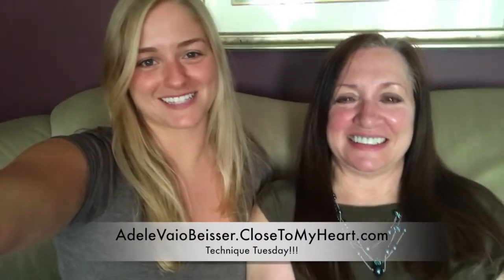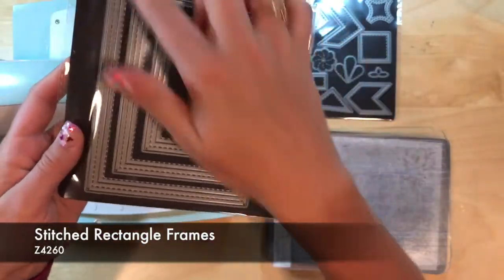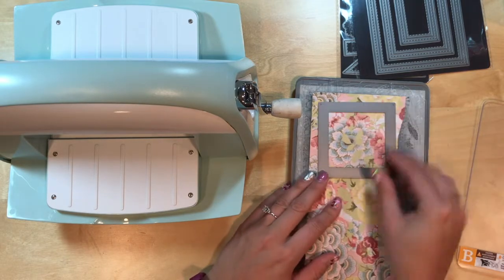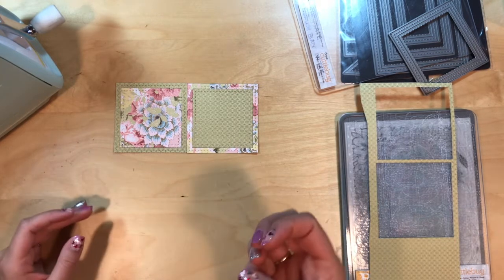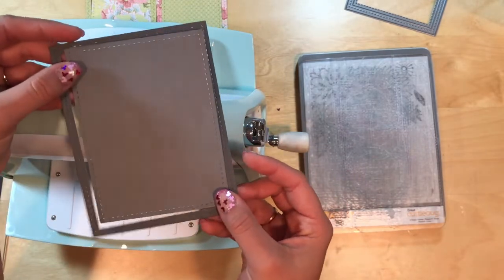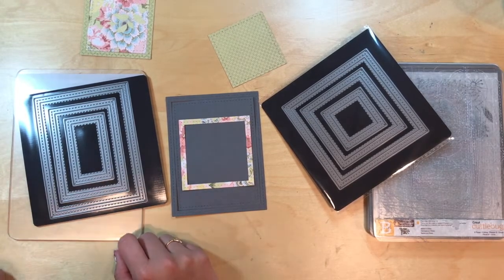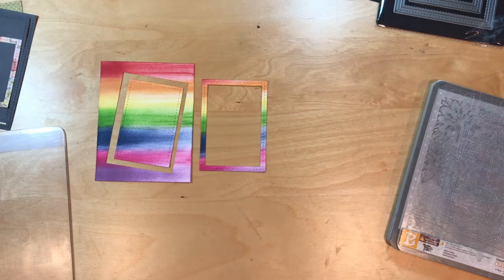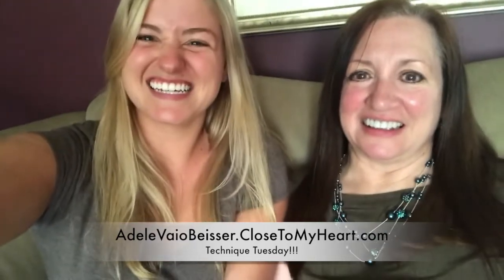Technique Tuesday #86 - Stitched Squares and Rectangles - Just Say Scrap with Close To My Heart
Hello everyone!

This just in from CTMH!! The thin cuts that have been selling out like crazy.  We are so happy to be able to share them with you finally because as of right now they are still in stock! Get yours while you can.